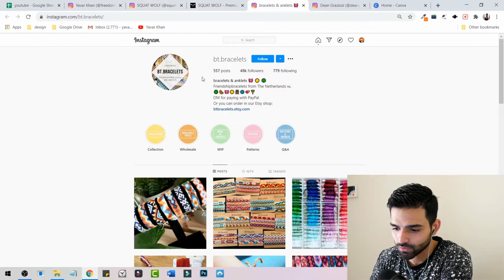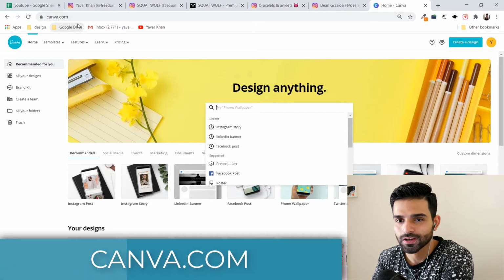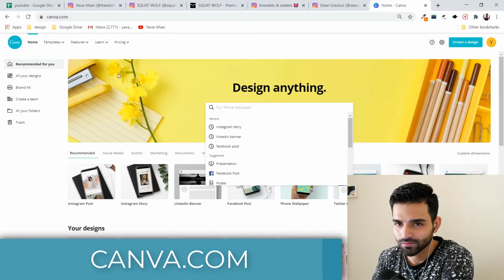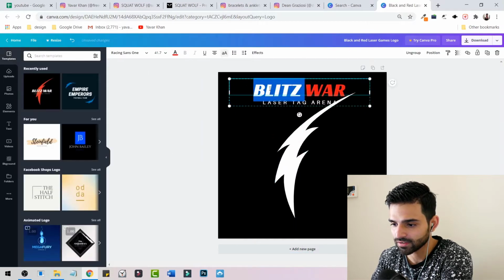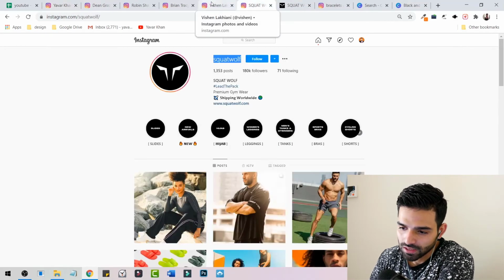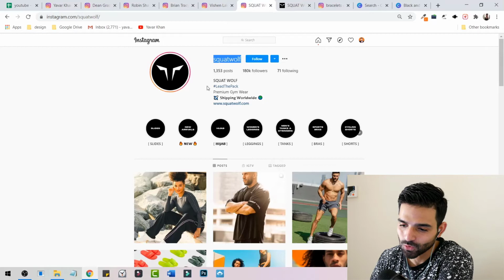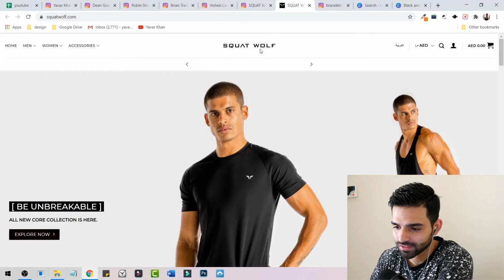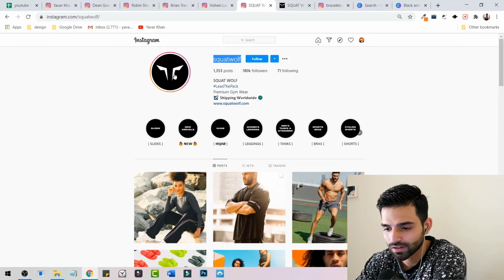Instagram Profile Picture Tips (Design a Logo Easily)😀